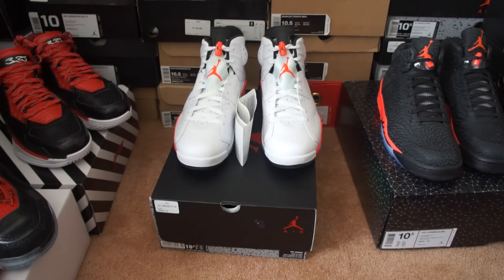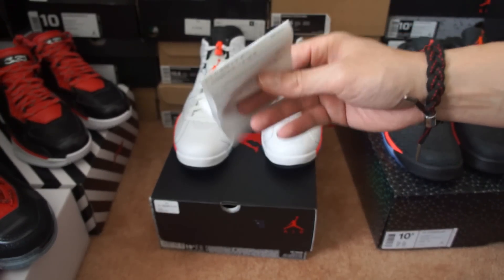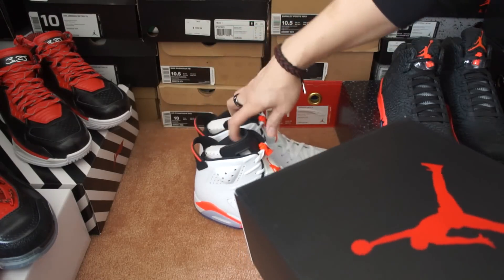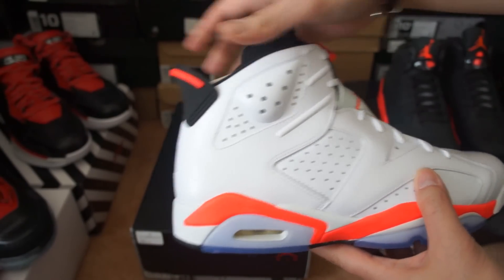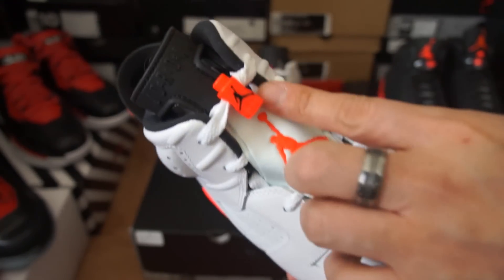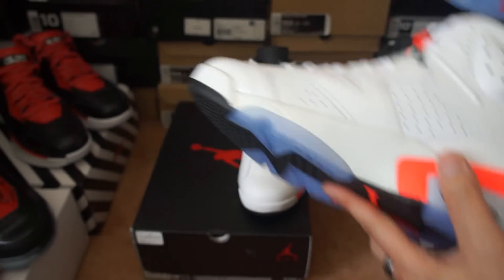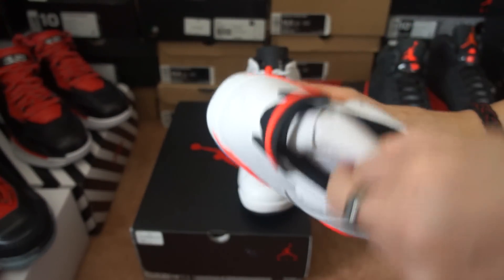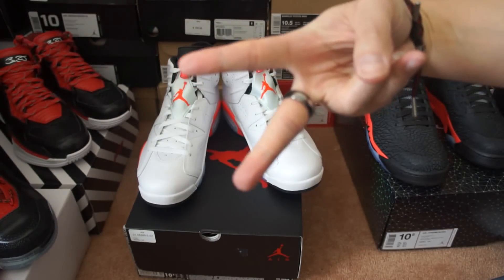2014 Air Jordan 6 Retro "White Infrared" Pick Up and Review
This is my latest pick up. It is the Air Jordan 6 Retro "White Infrared".  I was able to picked these up from my local Champs.  Quality is OK, but nothing like the Way of Wade shoes.  These are still dope to me though.  I'm glad a lot of people passed on these and made it easier to get.  Buy what you want based on what you want.  Don't go by the hype.